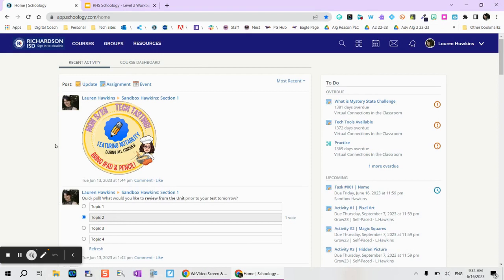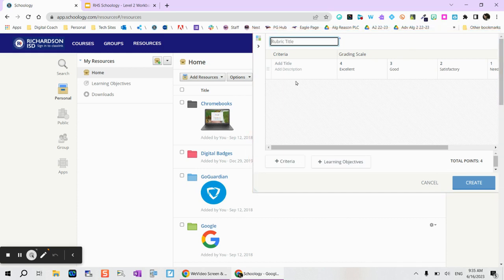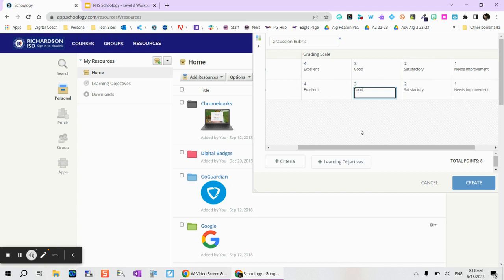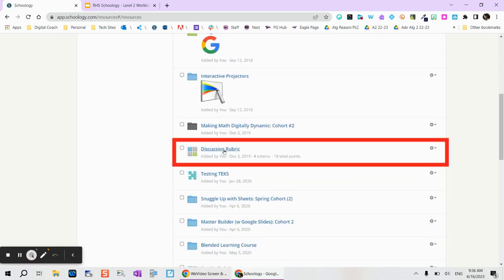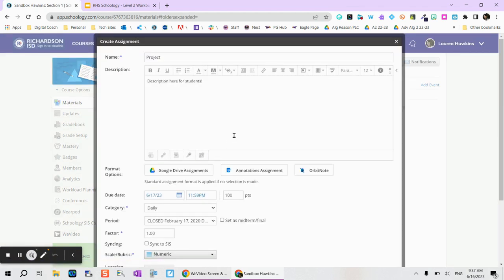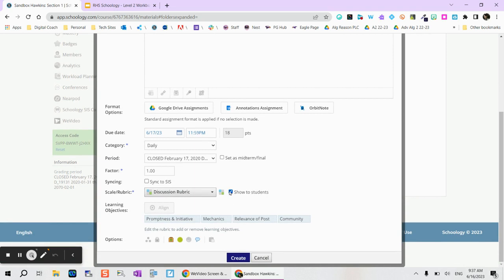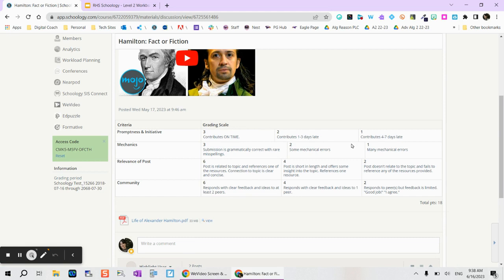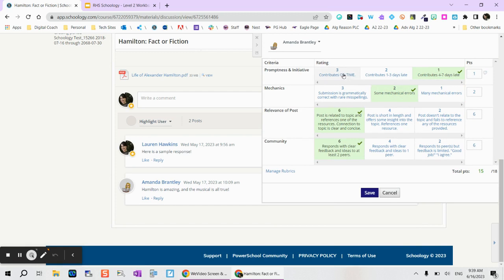Create and use Rubrics in Schoology